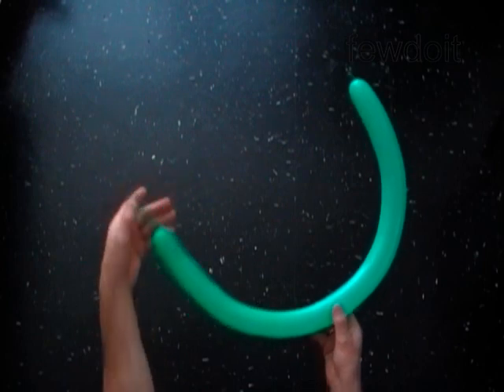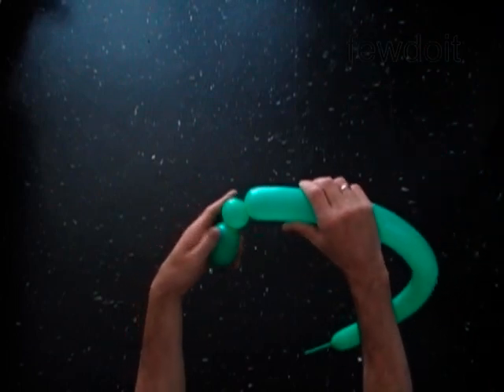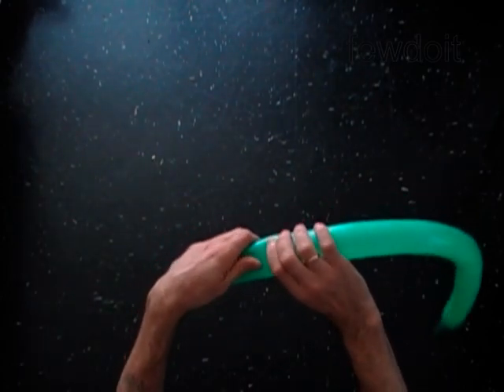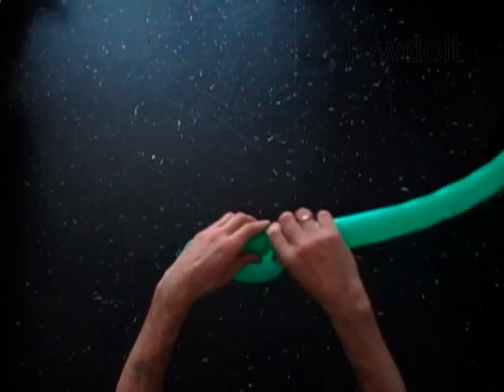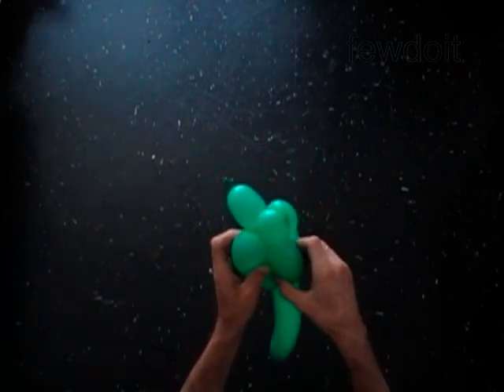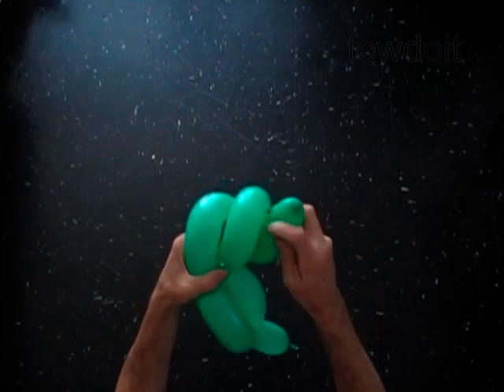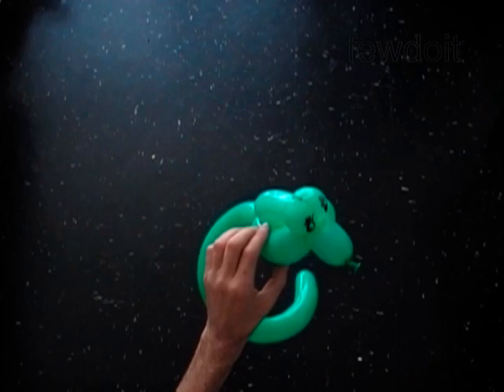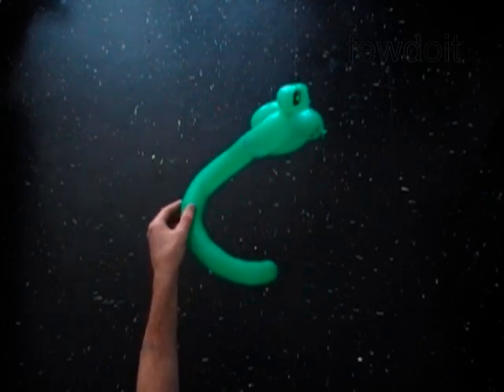Snake One Balloon Cobra